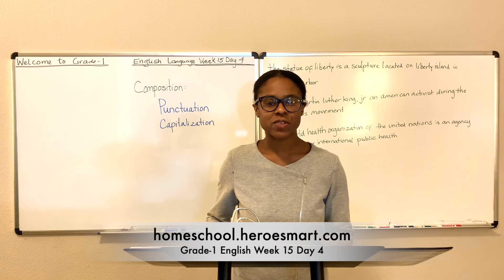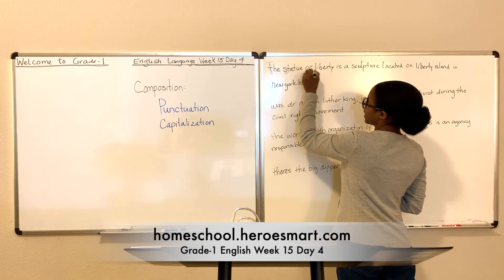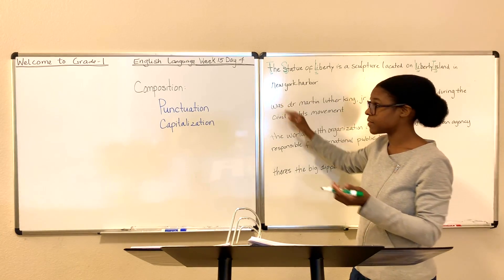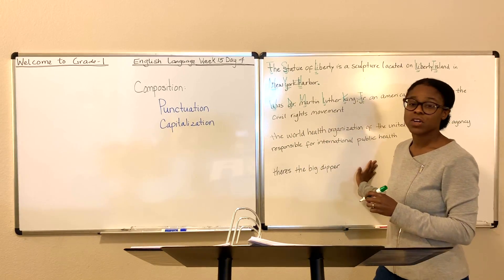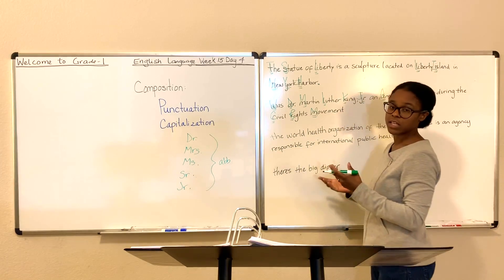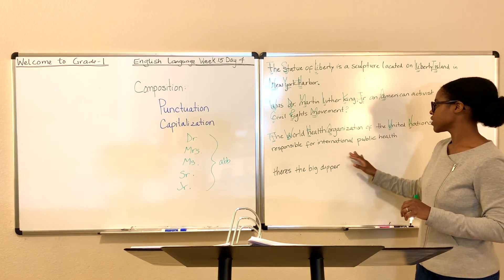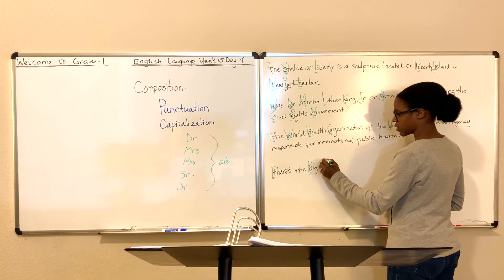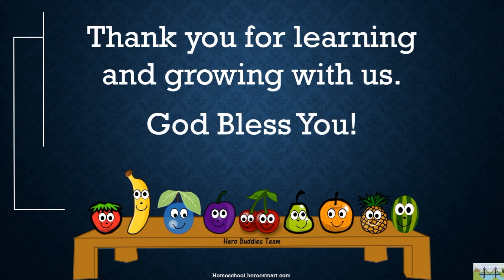Grade-1 English Week 15 Day 4